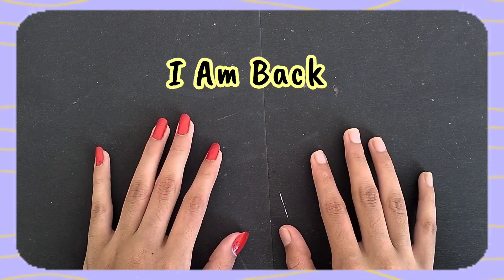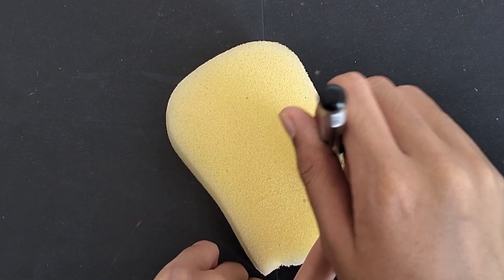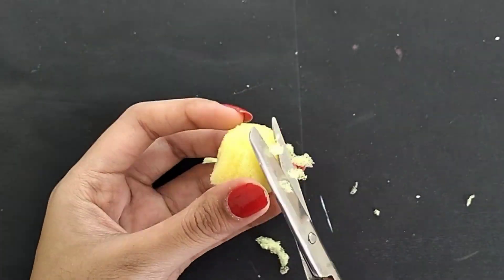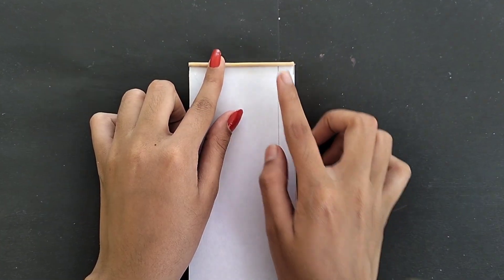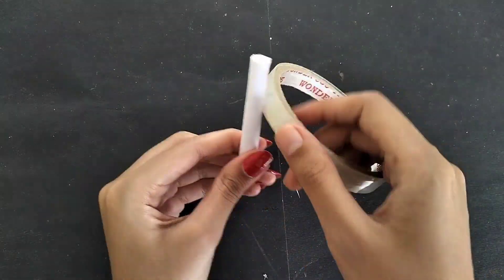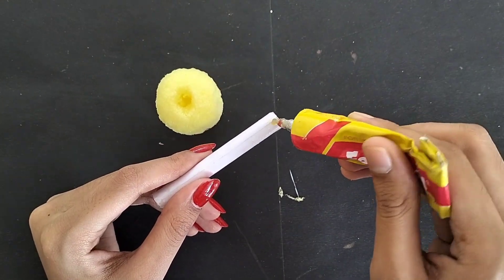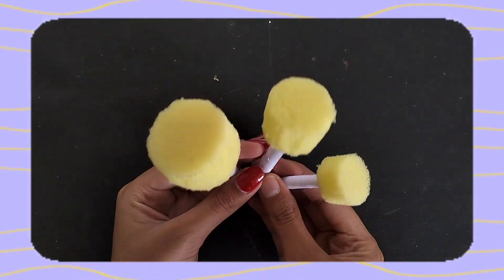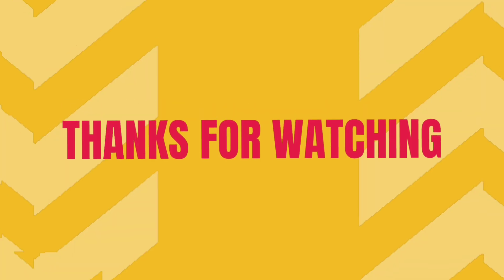I Made DIY Painting Sponge 😱 Only 20₹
In this video I have made DIY painting sponge and that too for only ₹ 20. Hope this video will be helpful for you.🩷✨